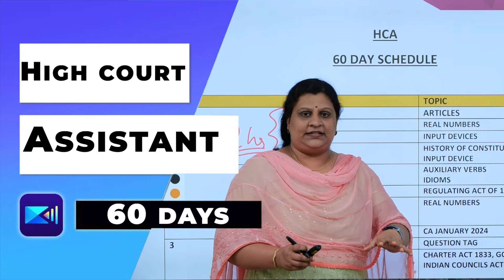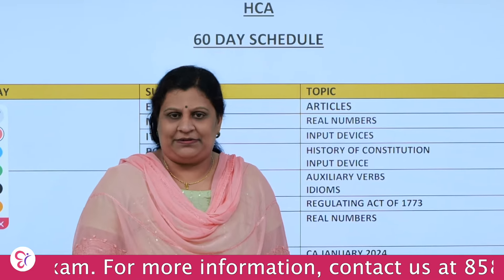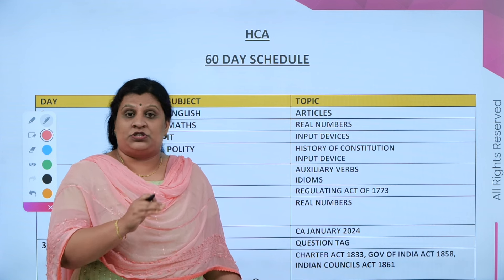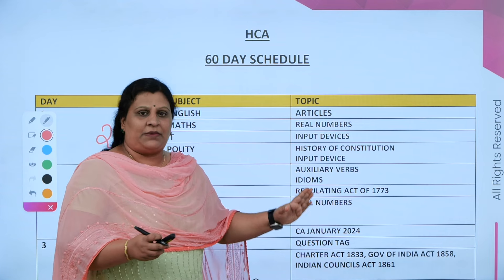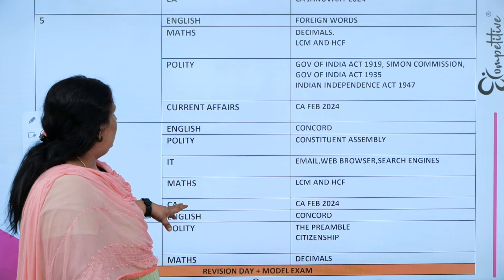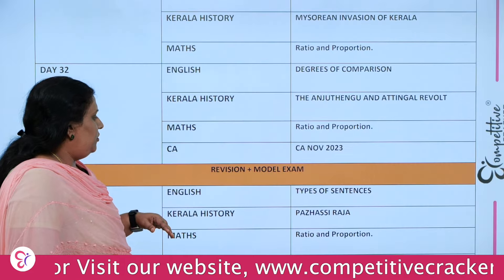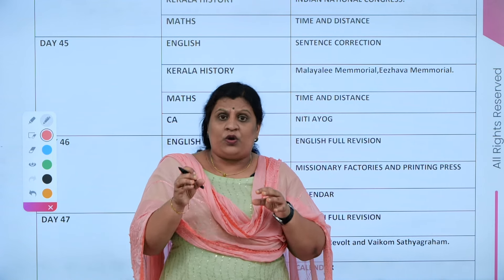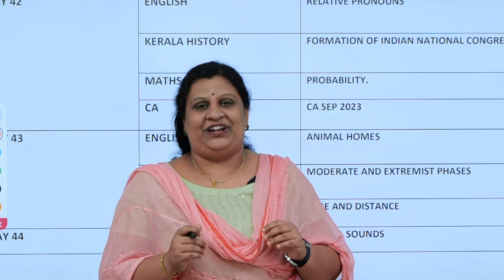HIGH COURT ASSISTANT 60 DAY STUDY PLAN ..! | HIGH COURT ASSISTANT EXAM 2024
🔥Prepare for Kerala High Court Assistant 2024 Exam with Competitive Cracker - Online Coaching!
The notification for the Kerala High Court Assistant 2024 exam is finally out. join Competitive Cracker – Best Online Coaching platform and secure top ranks in the exam,. We offer comprehensive preparation to ensure your success in High Court Assistant 2024.
Practice the objective and descriptive tests for High Court Assistant exam with the best tips from the experts in Competitive Cracker.
Our offerings include:
🎯  Updated and detailed Kerala High Court Assistant syllabus.
🎯  Special sessions dedicated to discussing the updated High Court Assistant exam pattern.
🎯  Live classes, along with marathon sessions, dedicated for High Court Assistant exam 2024
🎯 Whether you're new to exam preparation or already on the path, get the best tips for High Court Assistant Kerala.
Join Competitive Cracker Online PSC today and embark on your PSC career with confidence.
 Don't miss out on this opportunity to ace the Kerala High Court Assistant 2024!

Yes we are channeling on WhatsApp
think smart & study well